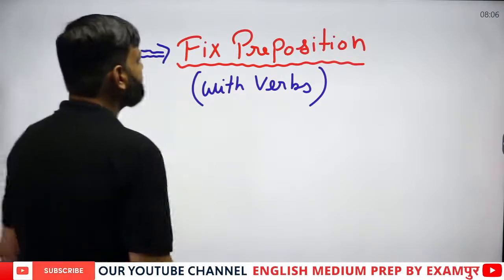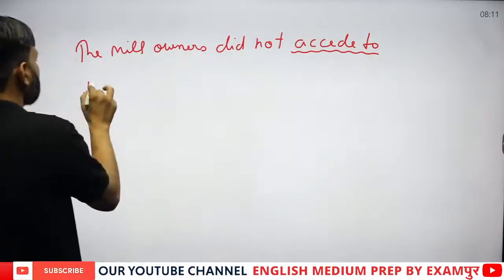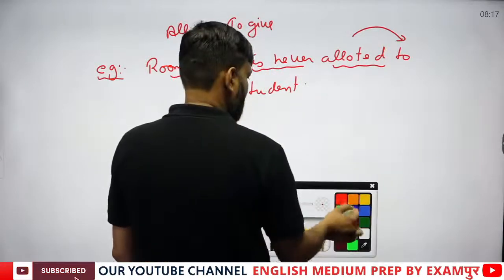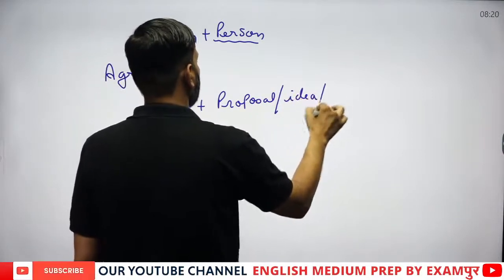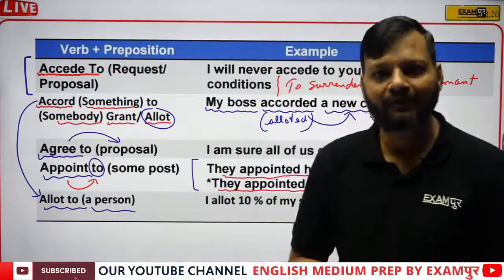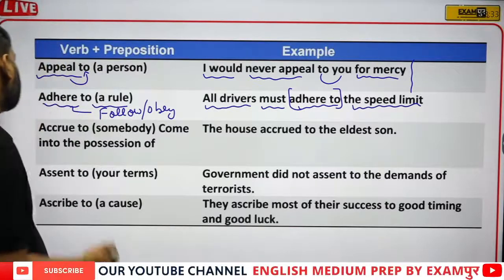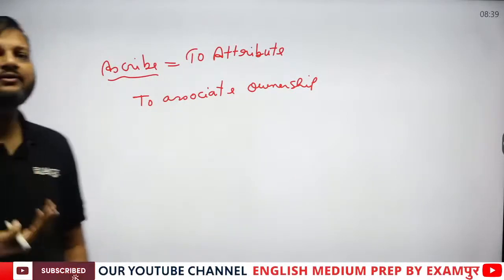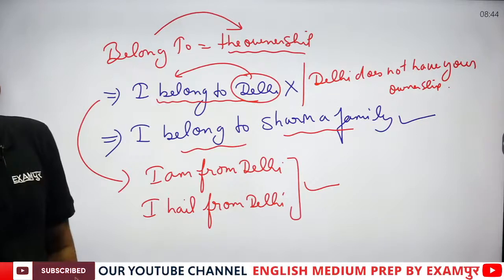Target || SSC- CGL / CPO / CHSL || Omission Of Preposition Part - 2 || BY TAUSIF SIR